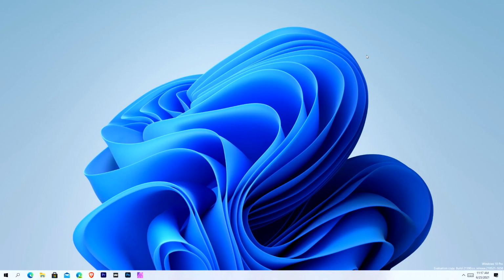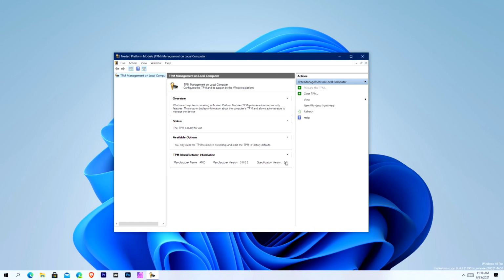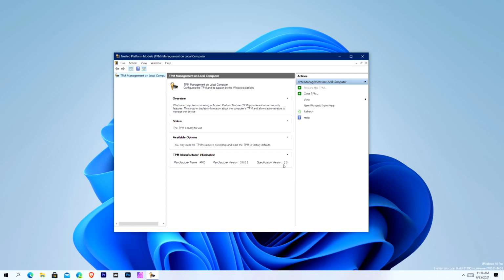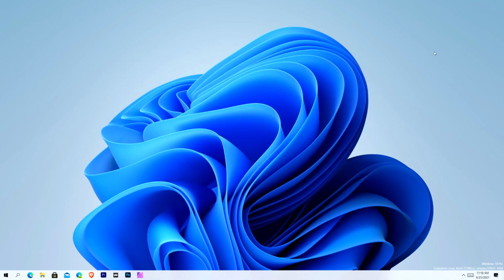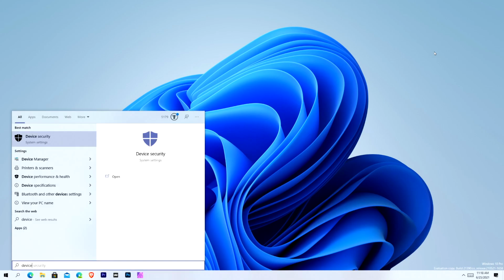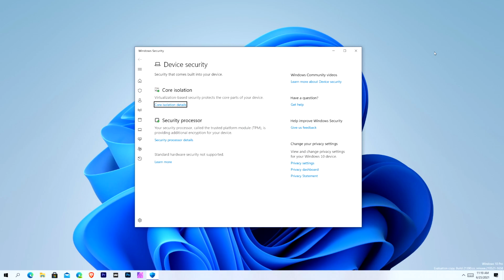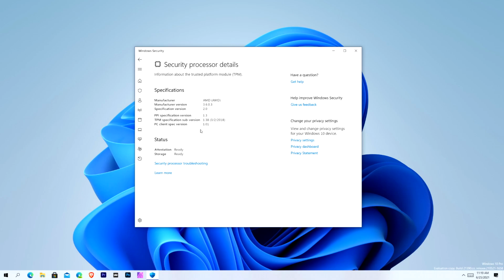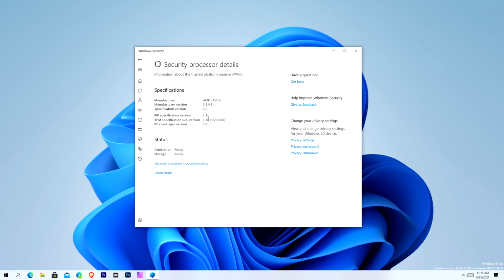Checking TPM Two Ways on Windows 10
Way 1:
Open Start Menu
Type "tpm.msc"

Drag the division blocking TPM Manager panel till you see Specification Version

Way 2:

Open Start Menu
Type "Device Security"
Click Security processor details

Look for Specification version